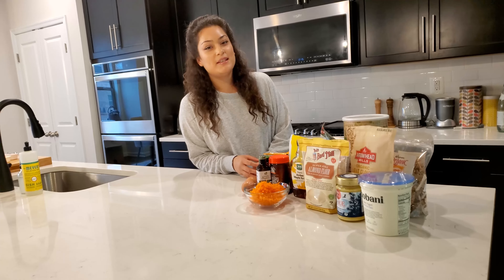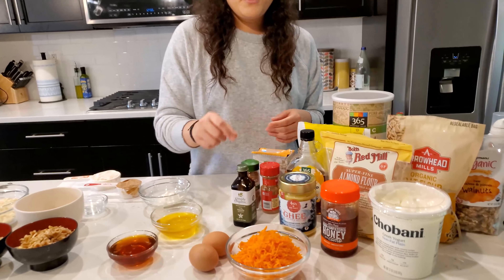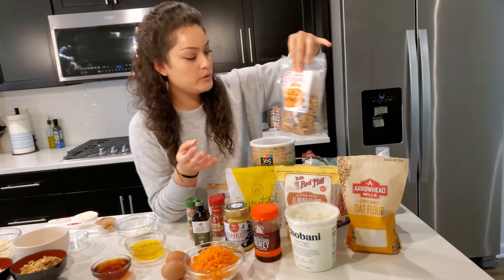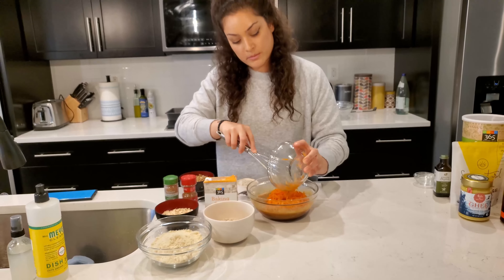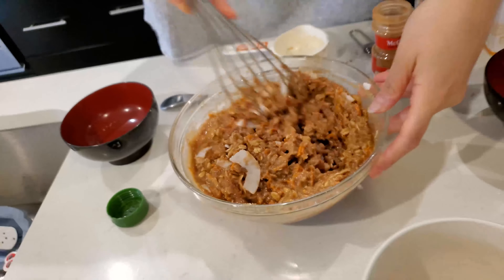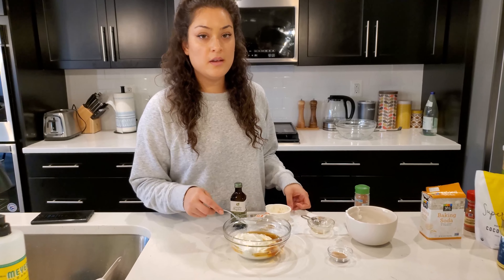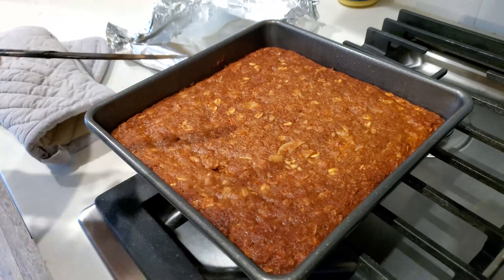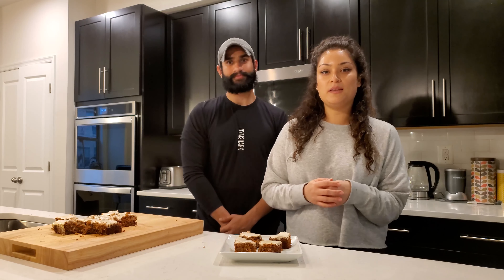Healthy carrot cake with a twist of coconut!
INGREDIENTS:

Carrot cake -
2 eggs (or flax eggs for a vegan option)
1/3 cup melted ghee
1/3 cup honey
1/4 cup coconut sugar
1/4 plain greek yogurt
1 tsp vanilla
1 1/2 cup shredded carrots
1 1/2 cup almond flour
1/2 cup oat flour
1/2 cup rolled oats
1 tsp baking soda
1 1/2 tsp cinnamon
1/2 tsp nutmeg
1/2 tsp salt
1 cup chopped walnuts
1/2 cup shredded coconut

Bake time - 25 min

Greek yogurt icing -
1 cup plain greek yogurt
3-4 tbsp maple syrup
1 tsp coconut sugar
1 tsp vanilla
1 tsp cinnamon (forgot to add this in my recipe but it still turned out great!)
1/2 tsp nutmeg